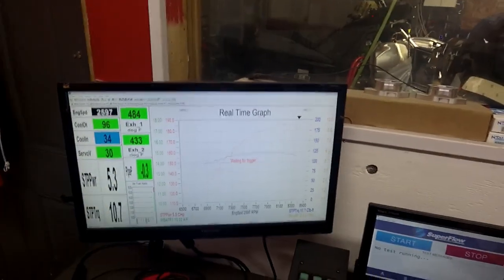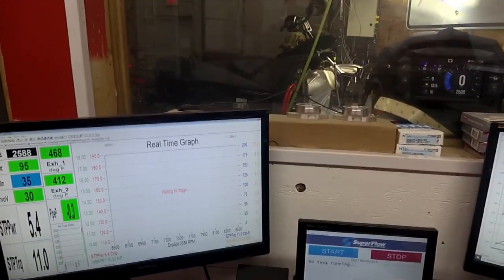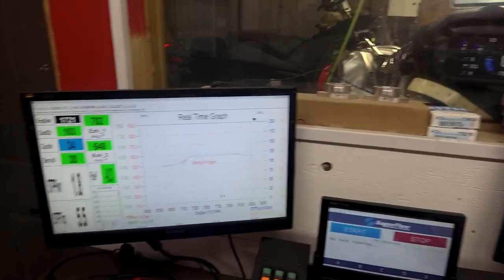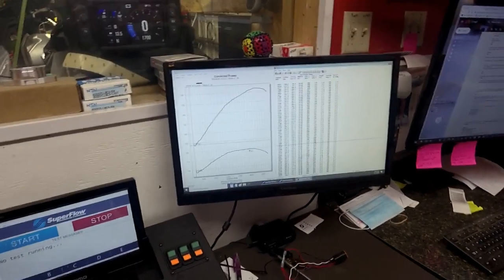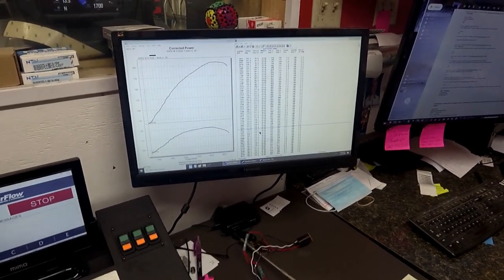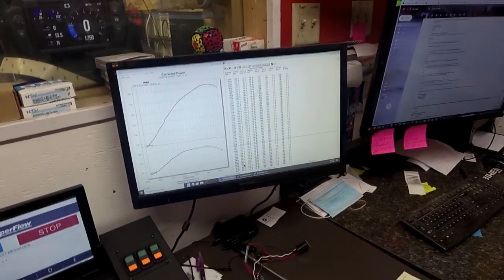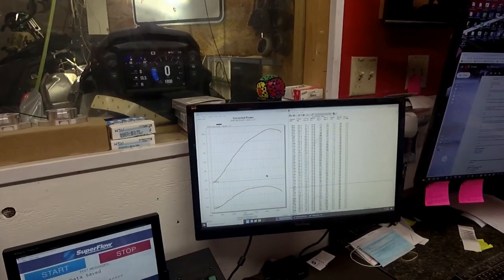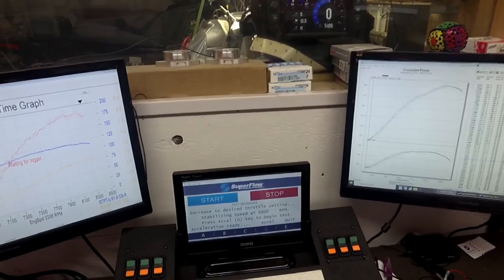Polaris Matryx 850 with Bikeman Stage 1 kit BMP Y-Pipe and Torque link Flash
2021 MATRYX 850 with Bikeman Stage 1 Kit on the dyno at Bikeman Performance. This video will show you the Bikeman Y-Pipe and Torque Link ECU flash that is part of their Stage 1  Kit on the engine dyno. Also see where to clutch your machine to be at peak power. See back to back runs to see what the power does as the pipe heats up.